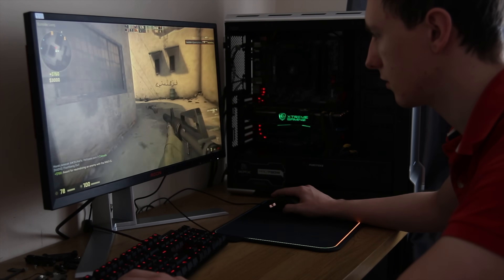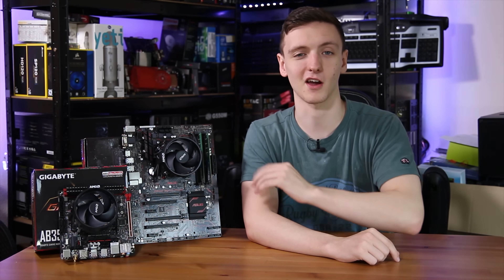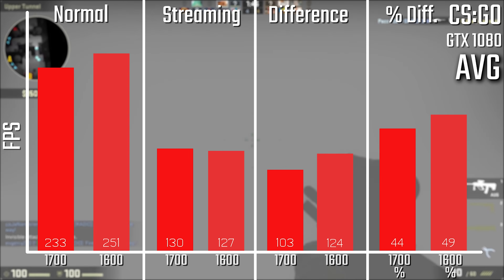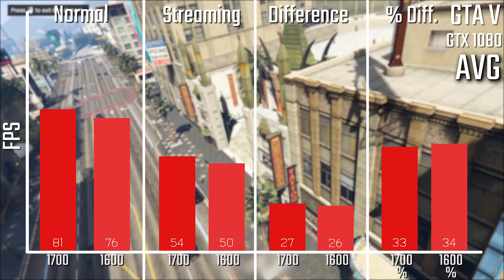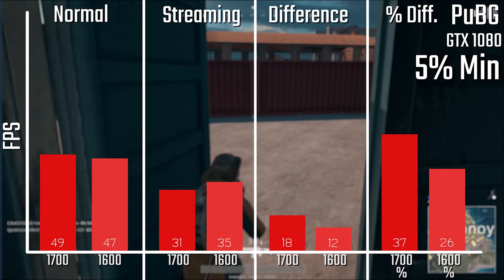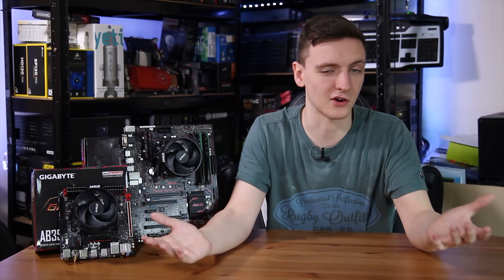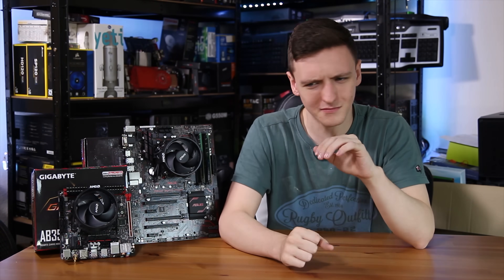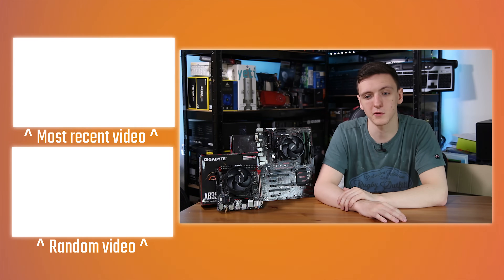Ryzen 5 vs Ryzen 7 | Streaming & Gaming | 1600 vs 1700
Want to know how a stock Ryzen 7 1700 or Ryzen 5 1600 do in my PlayerUnknown's Battlegrounds, GTA V and CS:GO streaming tests? Here's your answer!